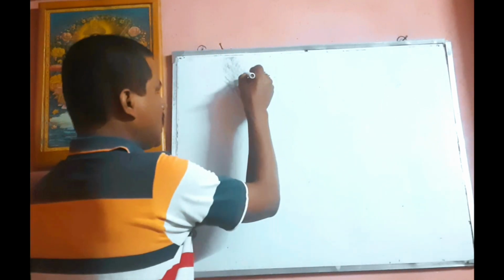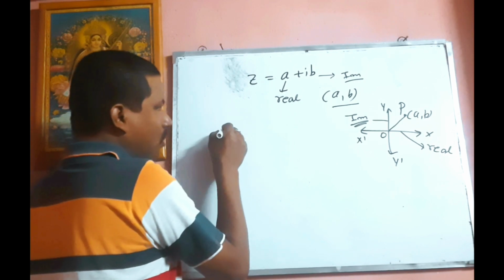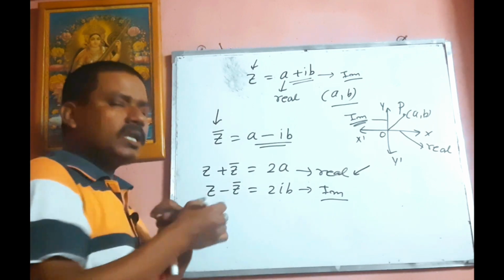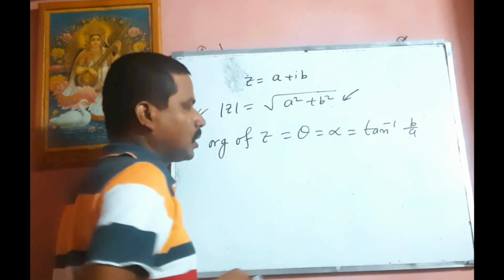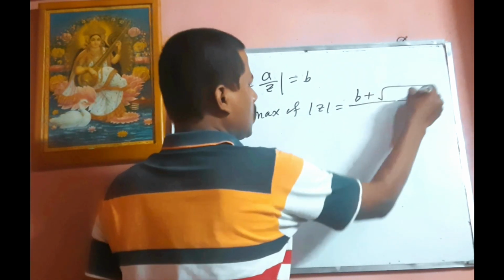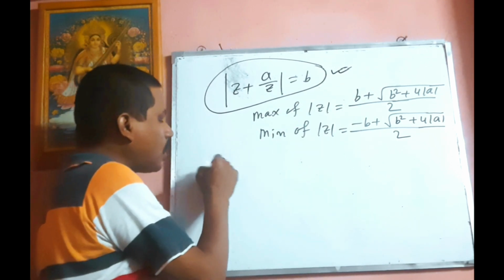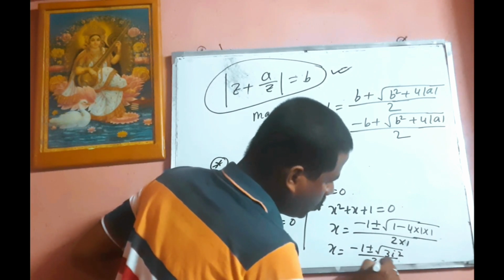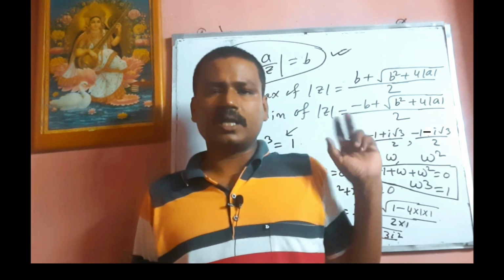class11 complexnumbers english medium cbse wbbse bengali mathematics maths